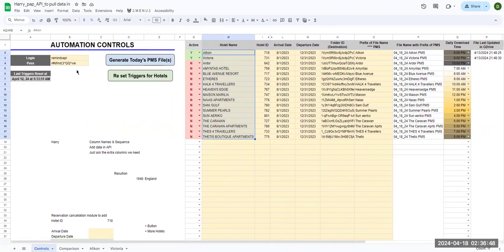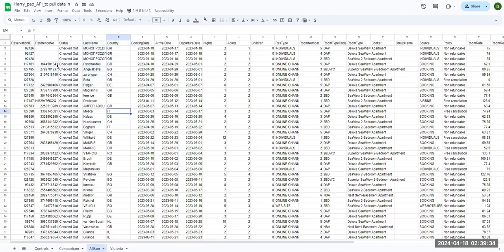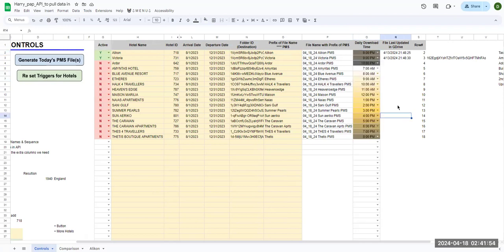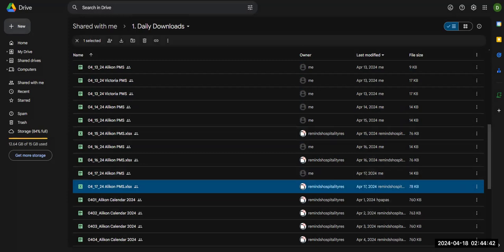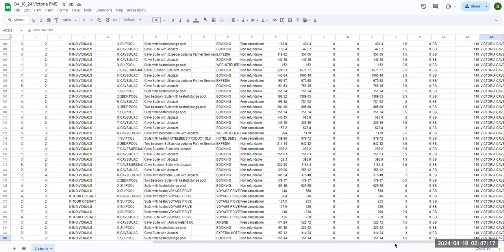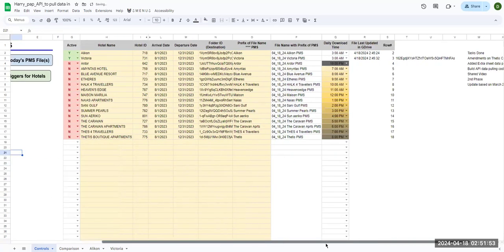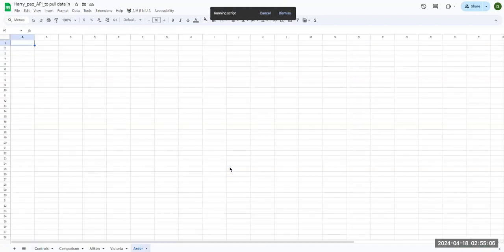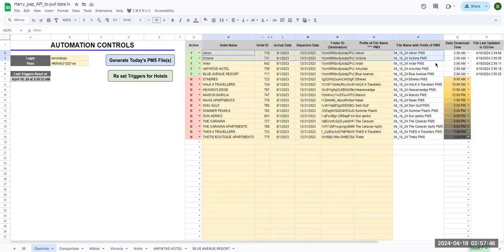Automation for Data pull from API for multiple hotels and saved in GDrive relevant folders Update#4